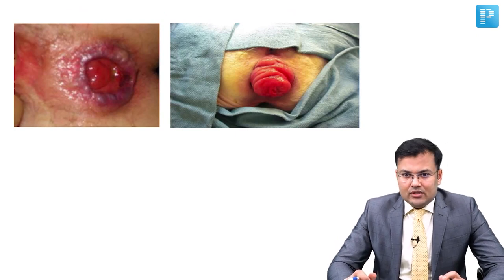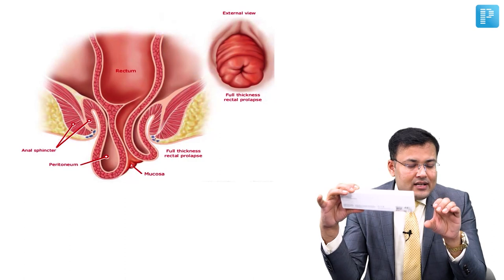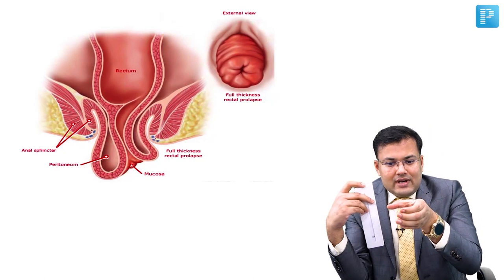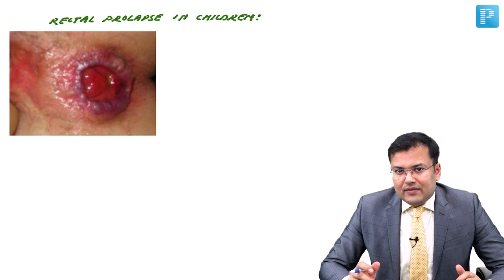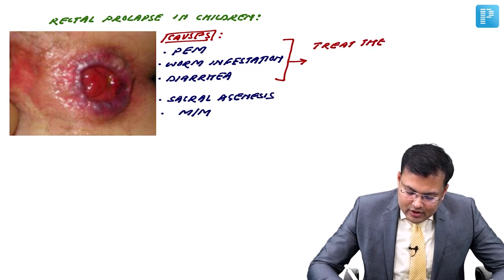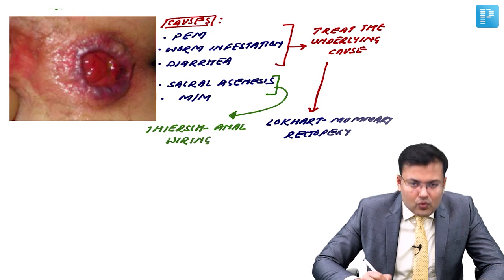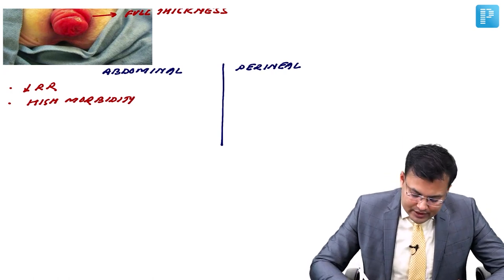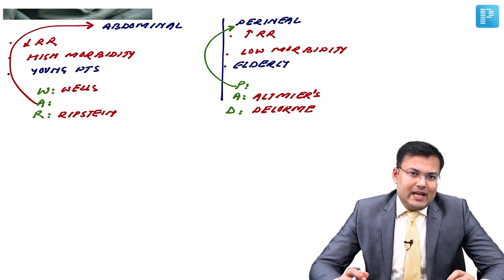Topic | RECTAL PROLAPSE I Dr. Pritesh Singh | Surgery